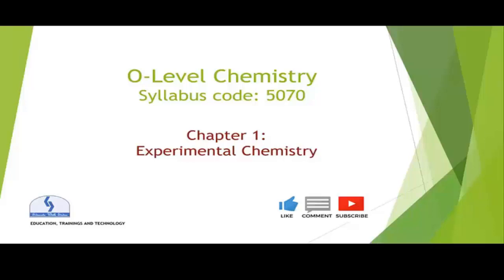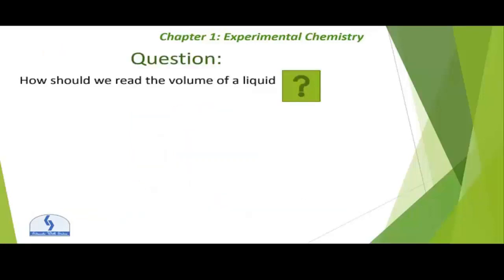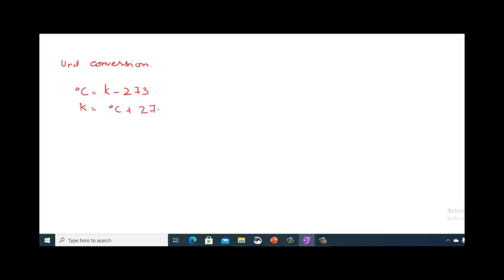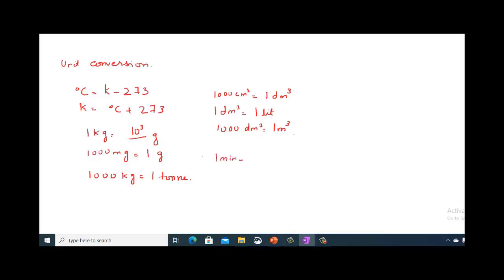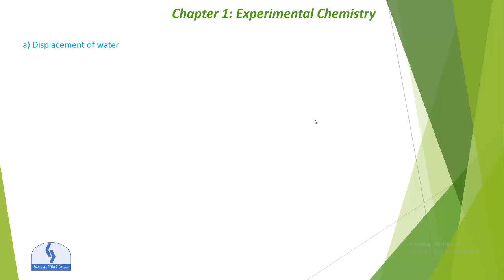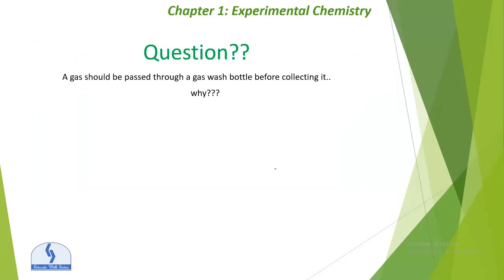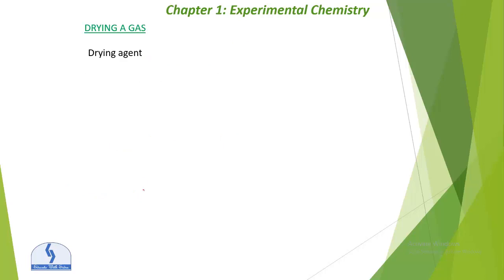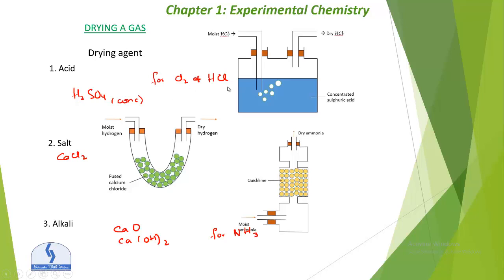Chap1a : Experimental Chemistry (O'Levels)